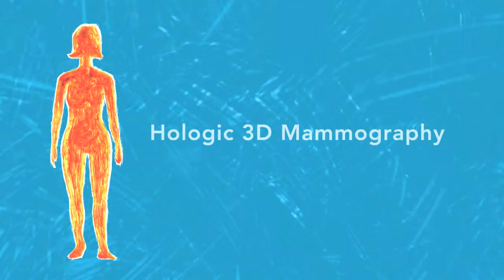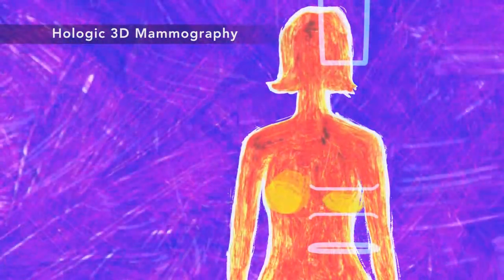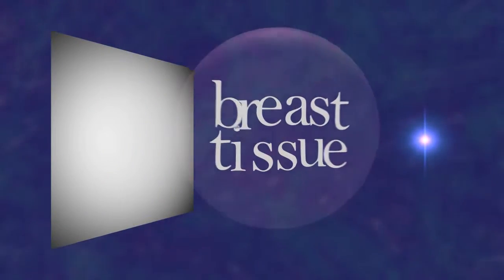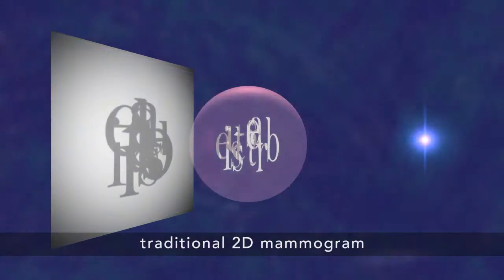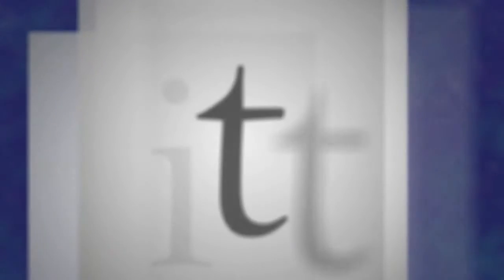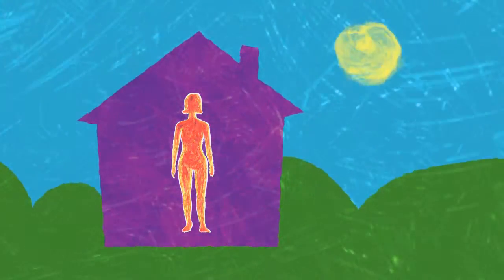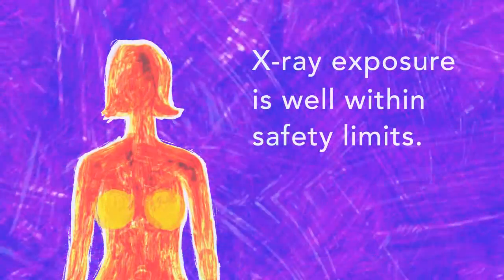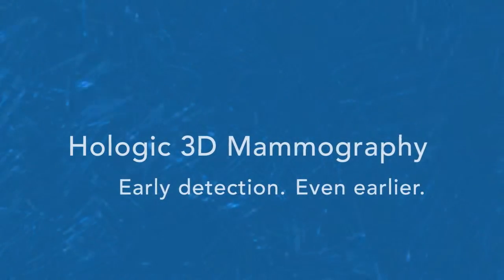Patient movie What is Hologic 3D Mammography